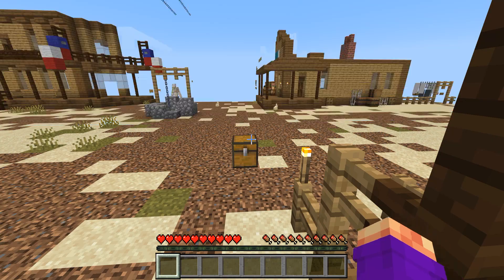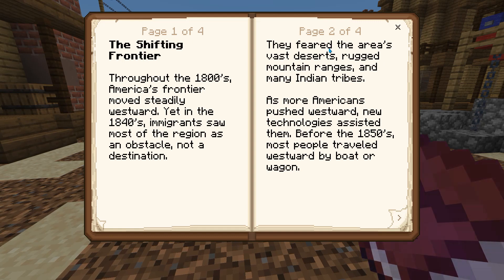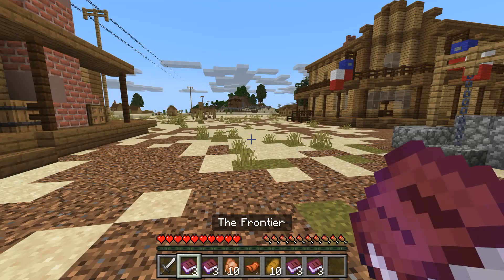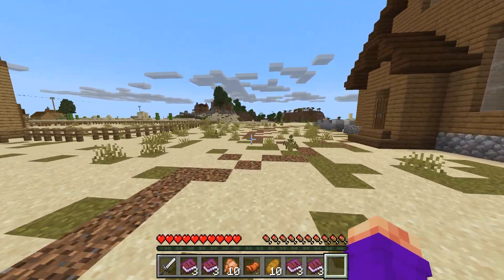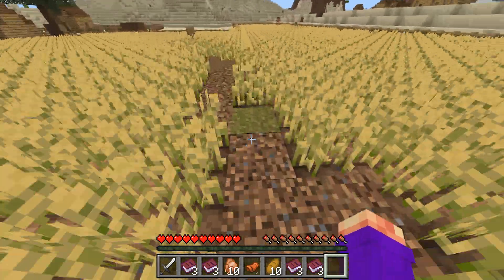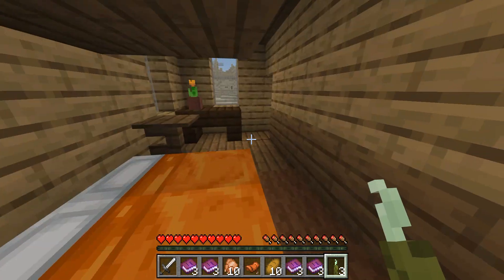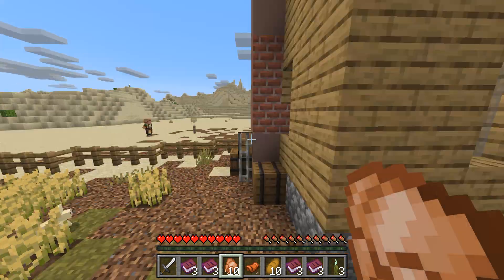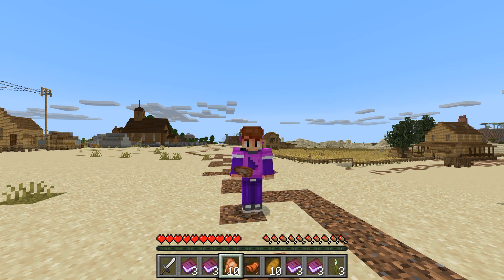Minecraft Wild West! (By Fall Studios!) A Free Minecraft Map For Kids!